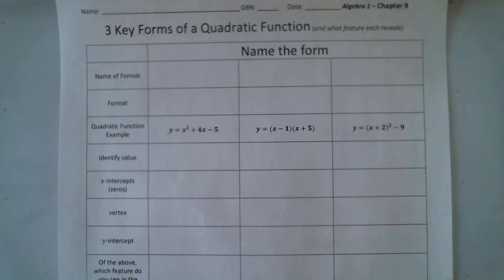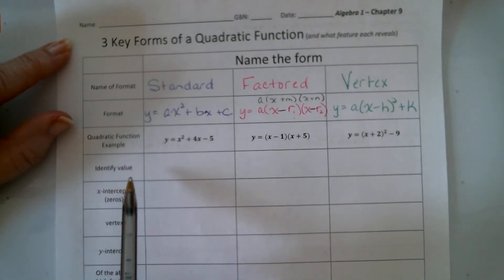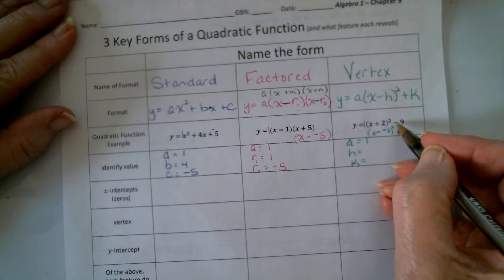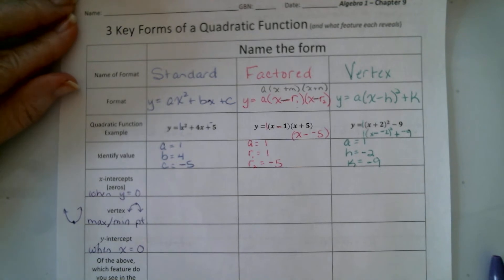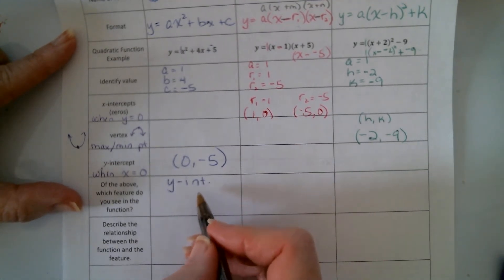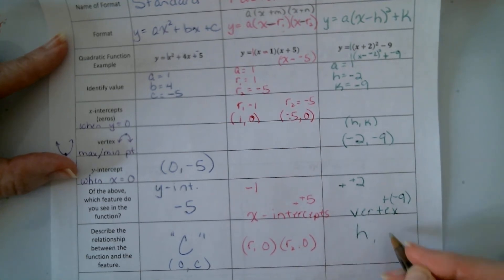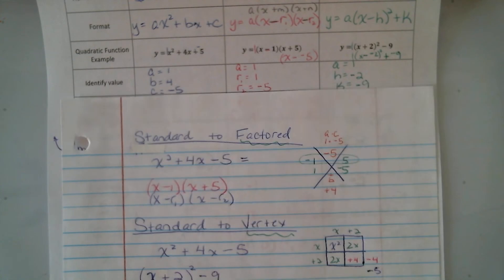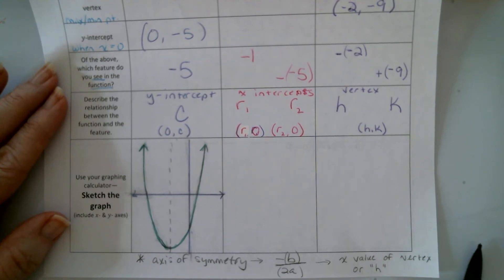3 Key Forms Video Notes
Quadratic function forms and the features they each reaveal.